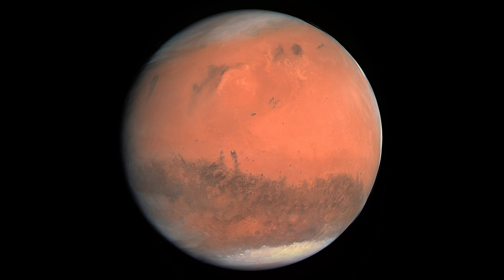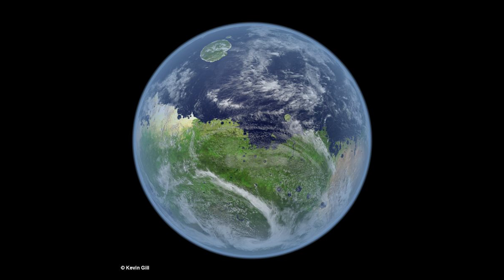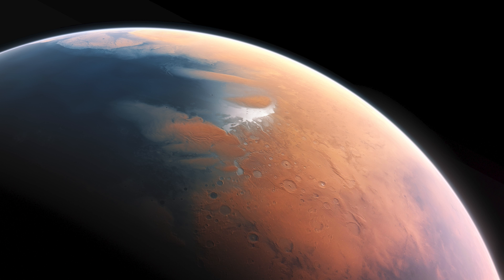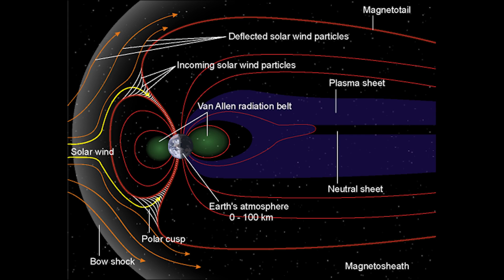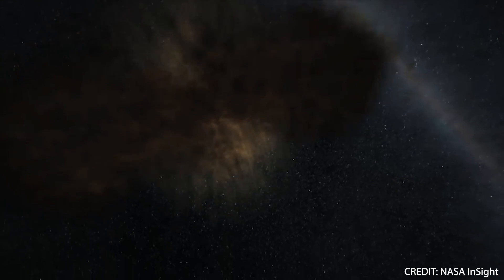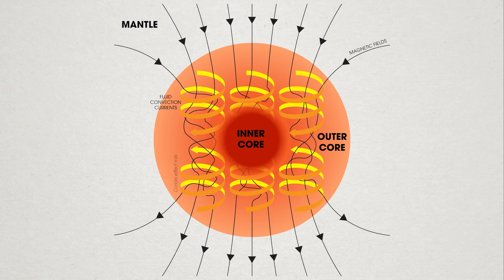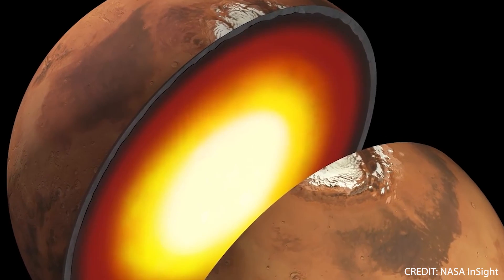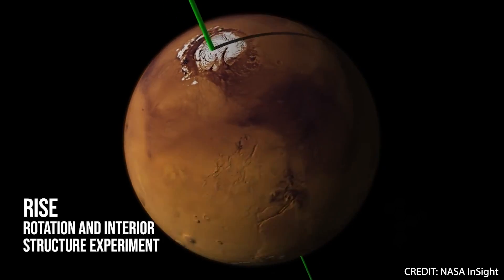How Mars Lost Its Magnetosphere And Atmosphere Becoming Inhospitable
Mars is a hostile planet that is devoid of life. The temperature and atmosphere are not compatible with human life or much of life as we know it. But 4 billion years ago there was very little difference between Mars and Earth. Unfortunately for any life that may have been forming on Mars at the time,  Mars lost its magnetosphere. Without this protective barrier, solar winds slowly but surely chipped away at the martian atmosphere until little remained. Destroying the opportunity for complex life to thrive on Mars.

While we have known for quite some time that Mars did in fact have a magnetosphere and that this magnetosphere once protected Mar's atmosphere. A similar magnetosphere currently protects Earth's atmosphere from the sun's solar winds. The open question was why did Mars lose its magnetosphere? Well, recent research has looked into this exact question and the scientists believe they have the answer. They believe it was a result of a slightly different compound in the martian core [1, 2]. In this video, I briefly discuss these results.

0:00 - Intro
1:03 - Magnetospheres in a nutshell
3:40 - Diamond Anvil Cell
5:40 - What about Earth?